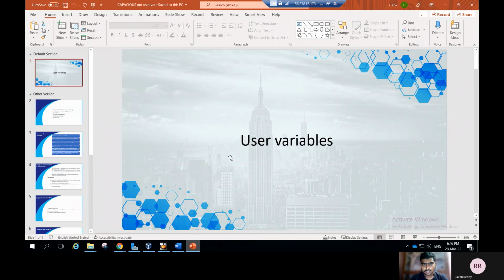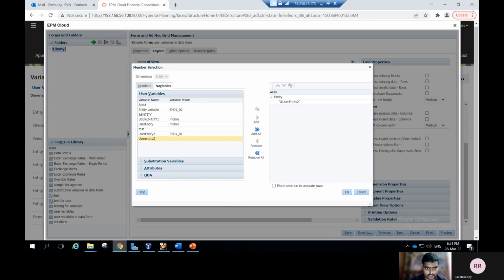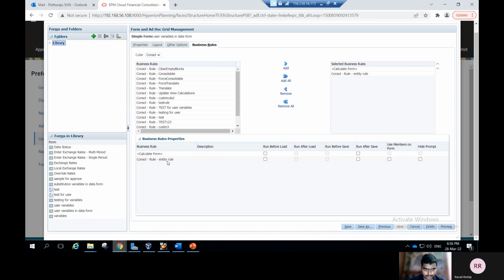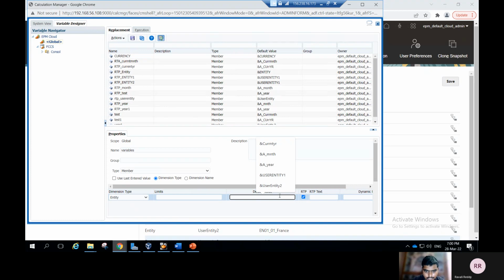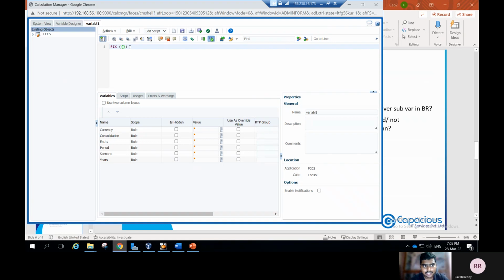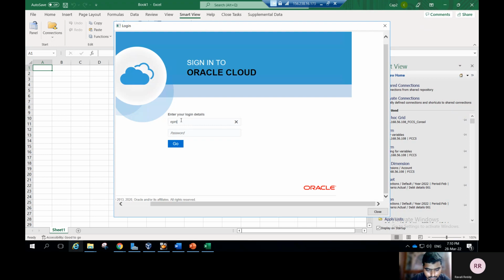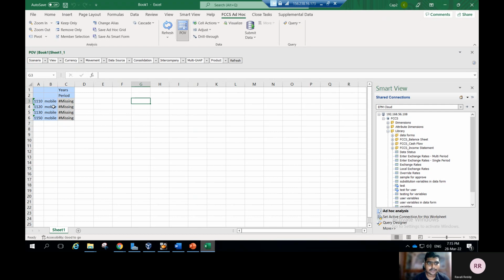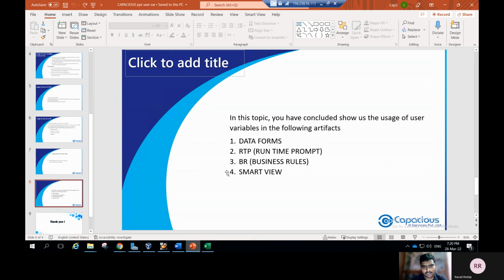User variables__ FCCS__ Pothuraju